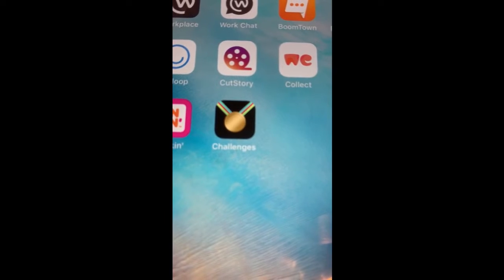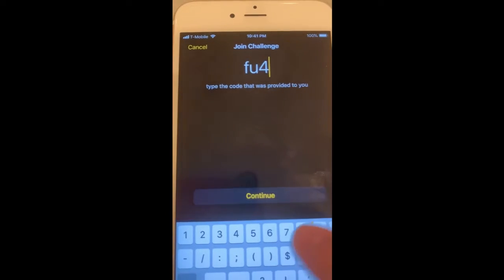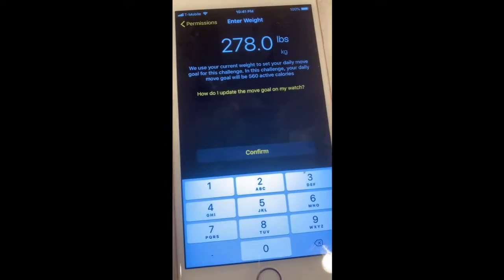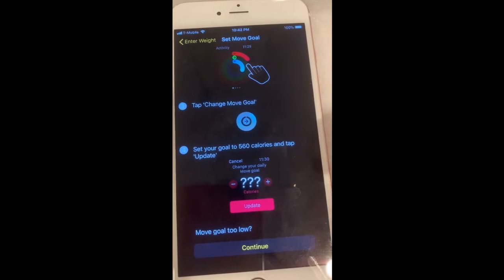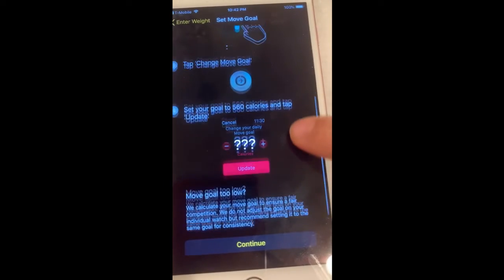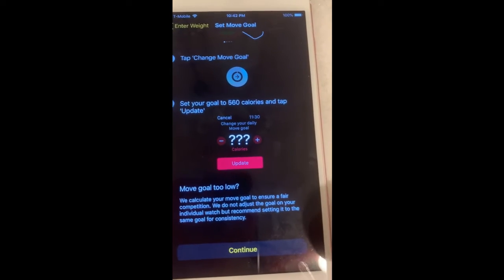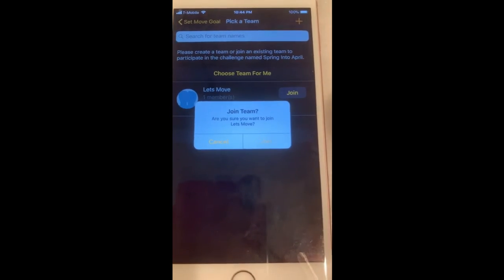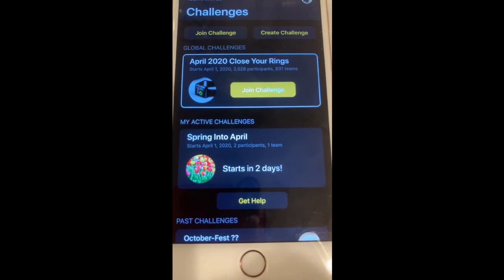JOIN US! FREE April Apple Watch Challenge!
Come Join The Fun! Close Your Rings! Get Moving!

CODE IS: FU4U

Every Day Complete:
Calories Burn Goal!
30+Minutes Of Movement!
12+ Hours Of Standing!

This will only work if you have an Apple Watch! It is FREE & just for FUN to get you motivated!

If my channel brings joy, motivation, help to just 1 person, I have succeeded!

If you are interested in learning more about WW, click on the link -- You will get a free month and so will I!